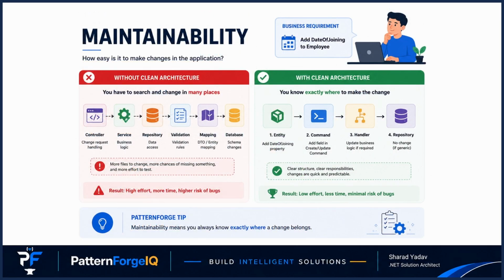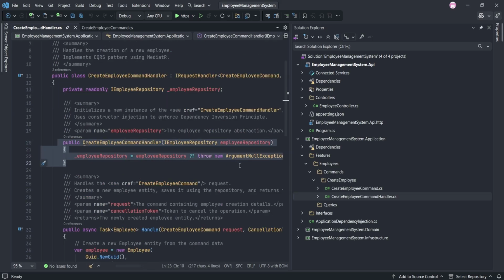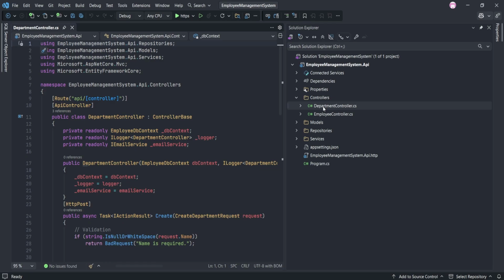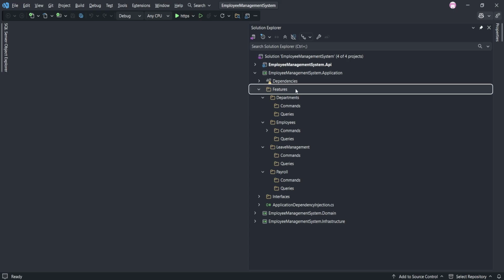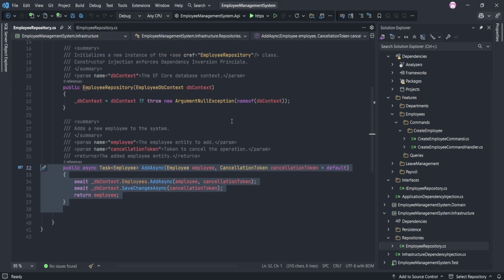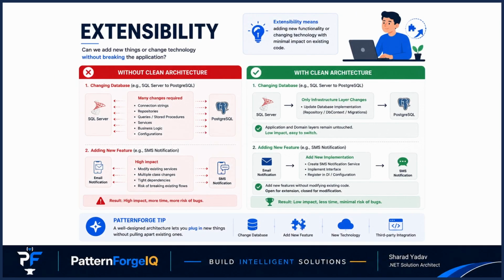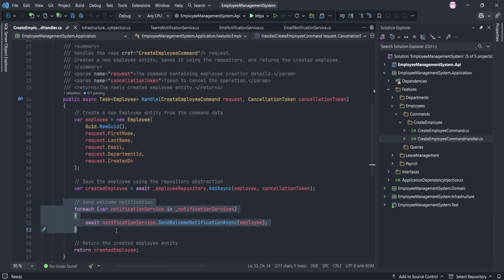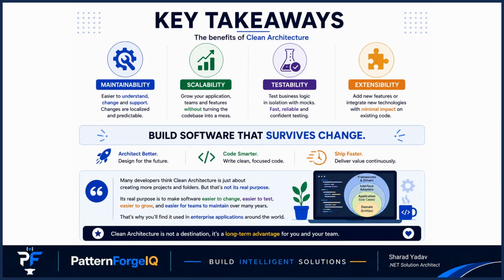Clean Architecture in .NET 10 Part 3 | Maintainability, Scalability, Testability & Extensibility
Everyone says Clean Architecture makes applications maintainable, scalable, testable, and extensible.

But what do these terms actually mean?

In this video, we go beyond theory and explore each concept using practical examples from our .NET 10 Employee Management System.

Instead of simply defining these architectural characteristics, we'll first look at how these problems appear in a poorly designed application and then see how Clean Architecture solves them with real code.

📌 In this video, you'll learn:

✅ What Maintainability really means
✅ How Clean Architecture improves Scalability
✅ Why Testability is important for enterprise applications
✅ How Extensibility helps accommodate changing business requirements
✅ Practical bad vs. good code comparisons
✅ Unit Testing using a Fake Repository (without SQL Server)
✅ Why business logic should depend on abstractions instead of implementations

🎯 Topics Covered
Maintainability
Scalability
Testability
Extensibility
Clean Architecture
Dependency Injection
Repository Pattern
Unit Testing
Fake Repository
xUnit
Enterprise Application Design
.NET 10
C#
📚 Clean Architecture Series

▶️ Part 1 – Building the Foundation
▶️ Part 2 – Implementing Clean Architecture in .NET 10
▶️ Part 3 – Why Clean Architecture? (This Video)

💻 Tech Stack
.NET 10
C#
Clean Architecture
MediatR
CQRS
xUnit

If you have any questions or suggestions, leave them in the comments—I read and respond to as many as I can.